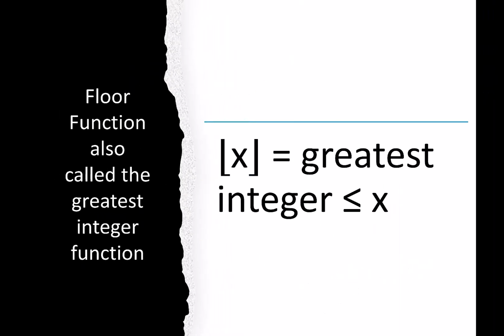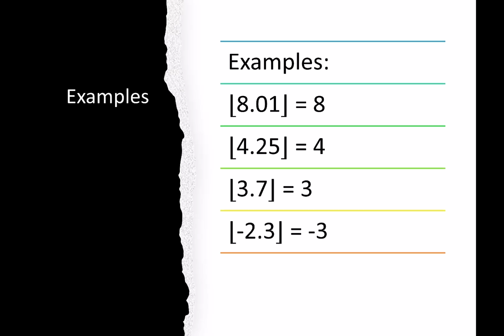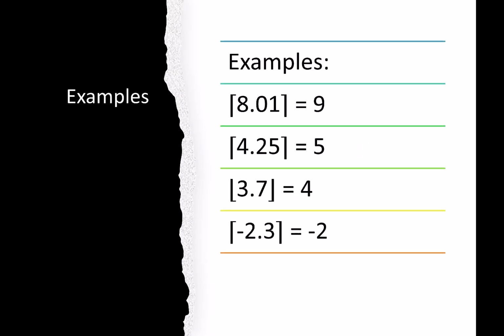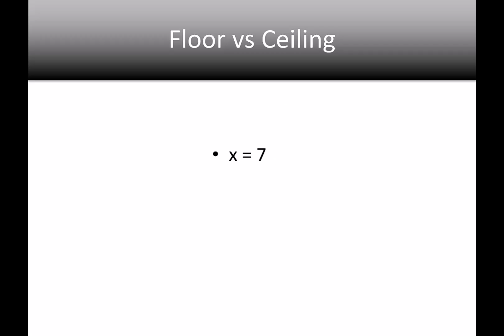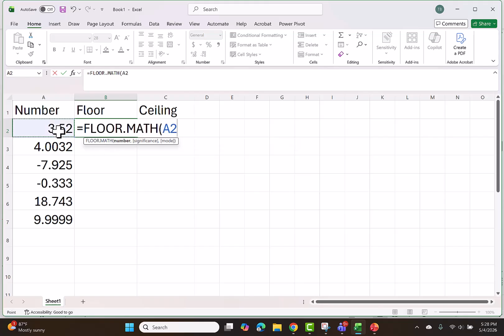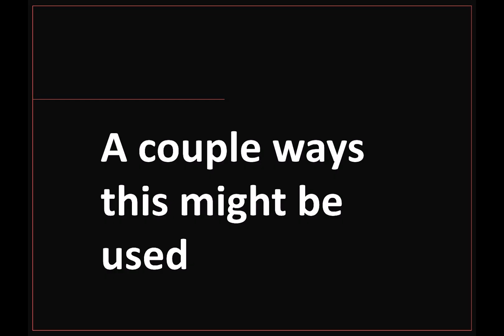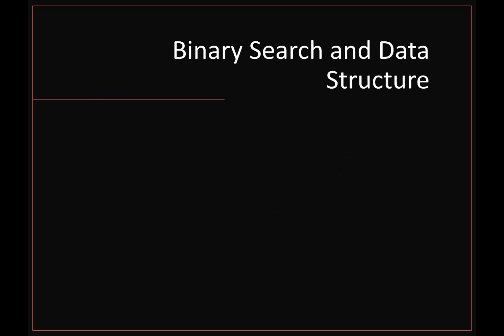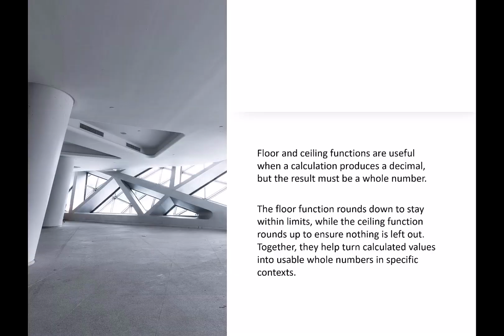Floor and Ceiling Functions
This video covers the definition of floor and ceiling functions and gives a few quick examples.